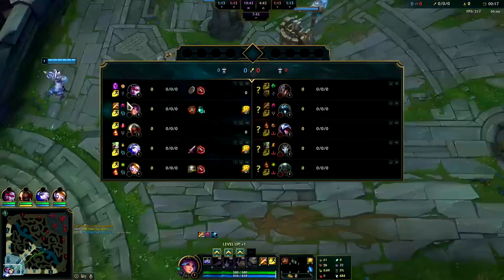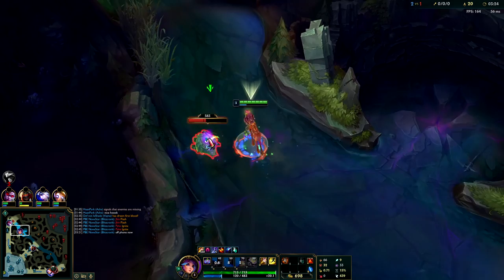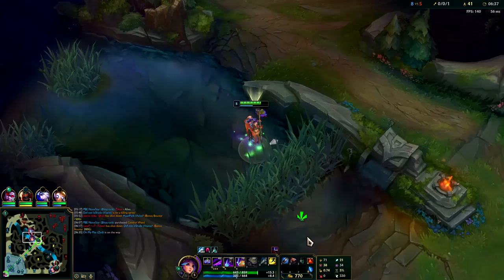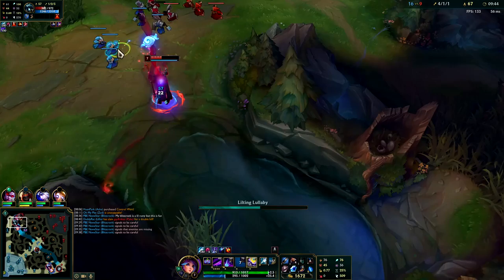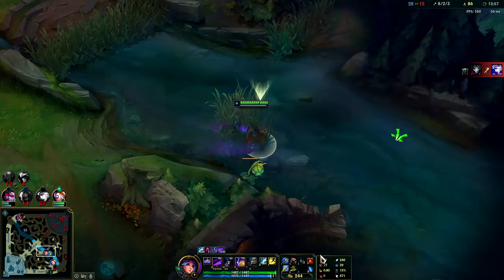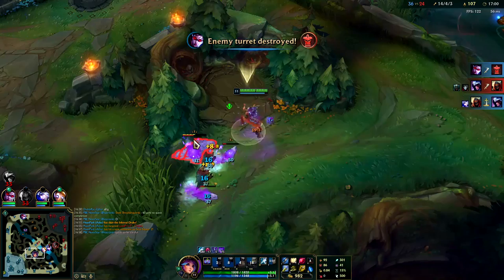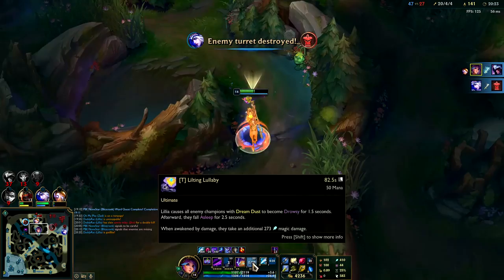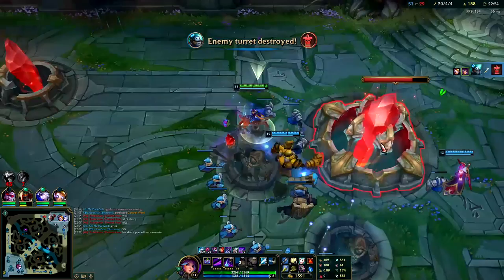HOW TO PLAY LILLIA JUNGLE + OP BUILD/RUNES - Lillia Commentary Guide - League of Legends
How to Play Lillia Jungle the right way! Best Build & Runes + Lillia Tips and tricks included.
Lillia Jungle Commentary Guide League of Legends